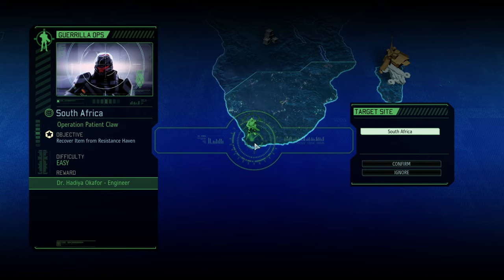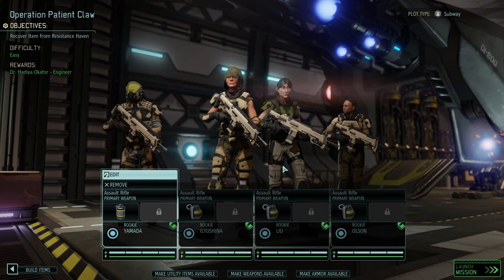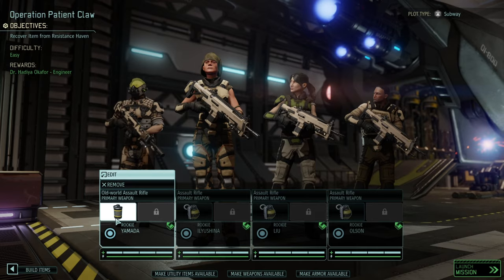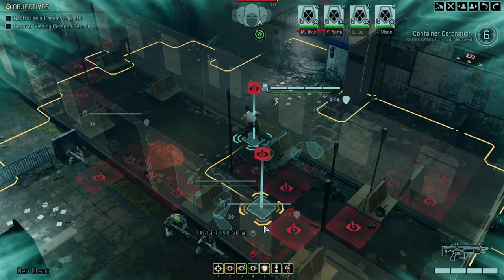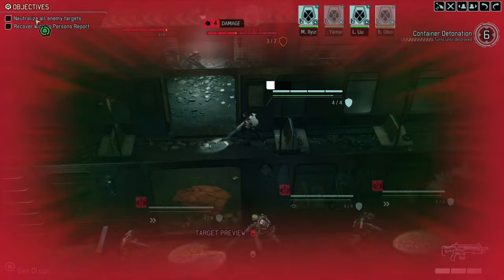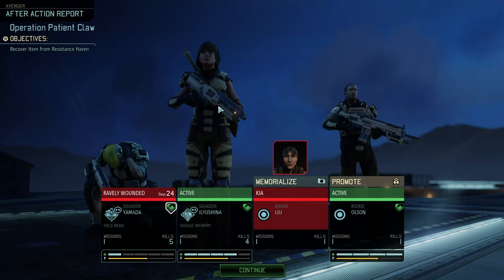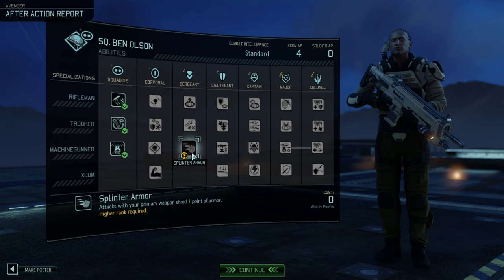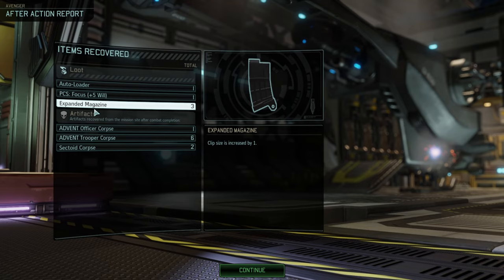#02 Can We beat the Overlords? (Syken & TapCat LetsPlay Xcom2)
Welcome to "Two Against the Overlords," a thrilling XCOM 2: War of the Chosen Let's Play series! Join forces with the dynamic duo, Tapcat and Syken, as they embark on a psionically charged campaign to resist the alien overlords and save humanity from the brink of extinction.

In this epic playthrough, watch as Tapcat, known for his strategic prowess, and Syken, the master of mind-bending psionics tactics, combine their skills to form an unstoppable force against the extra-terrestrial threat. Will their tactical brilliance be enough to overcome the overwhelming odds stacked against them?

Prepare for intense battles, unexpected twists, and the strategic depth that XCOM 2: War of the Chosen is renowned for. With a focus on harnessing the power of psionics, our commanders will unlock new abilities, forge powerful bonds, and lead a squad of elite soldiers to face the mysterious Chosen and their alien allies.

Whether you're a seasoned XCOM veteran or a newcomer to the series, "Two Against the Overlords" offers an exciting journey filled with suspense, strategy, and the unpredictable nature of a resistance campaign. Will the commanders succeed in repelling the alien menace, or will Earth fall into the clutches of the Overlords?

The fate of humanity hangs in the balance, and only the combined efforts of Tapcat and Syken can tip the scales in our favor. Get ready for an XCOM 2 experience like no other!